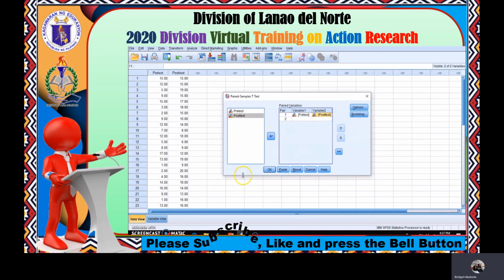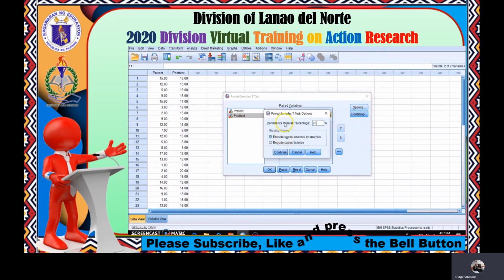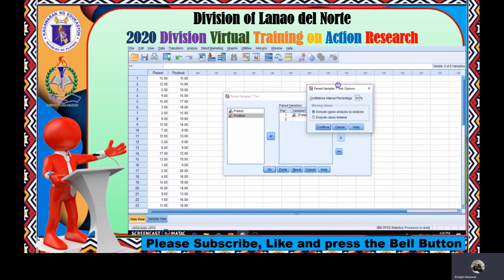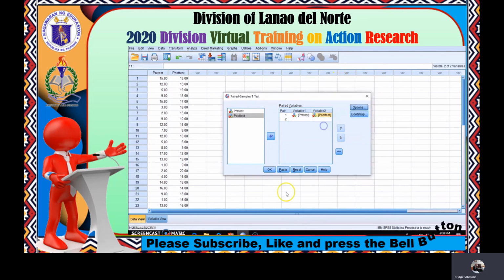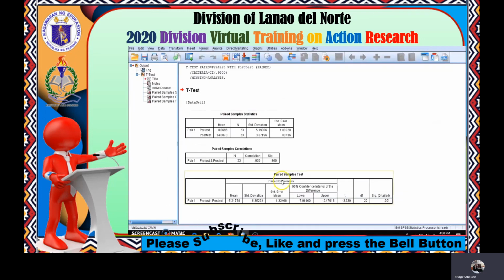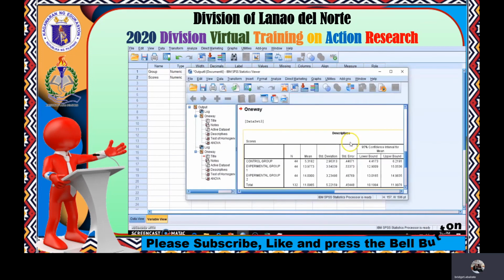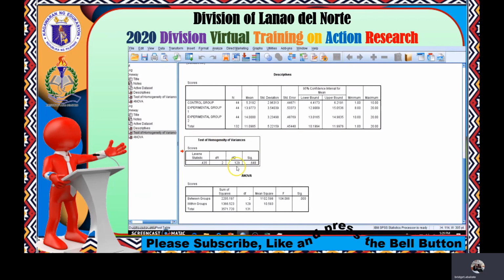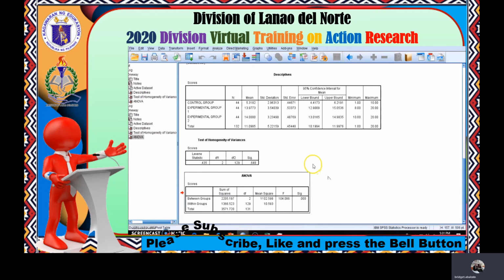Topic #13 - Quantitative Analysis using MS Excel and SPSS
Quantitative Analysis using MS Excel and SPSS presented by Marc Will L. Villacora of Tubod Central Elementary School during the 2020 Division Virtual Training on Action Research